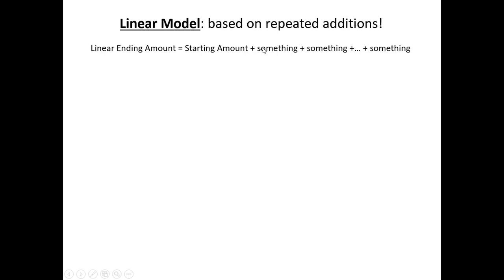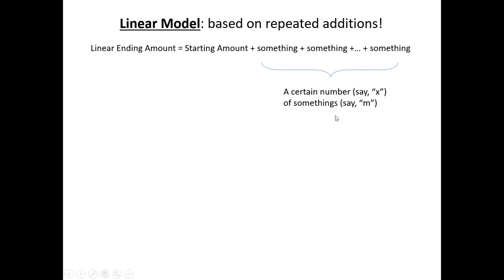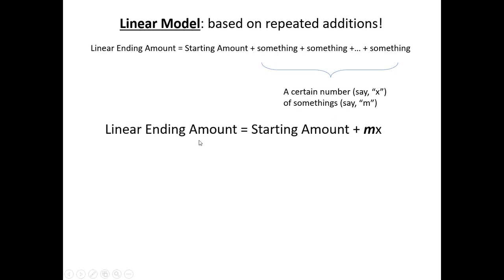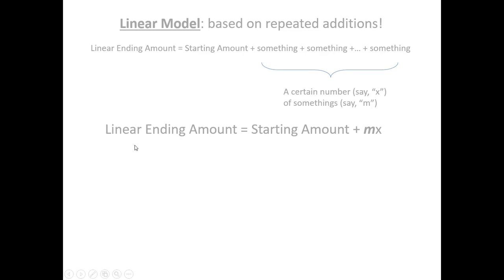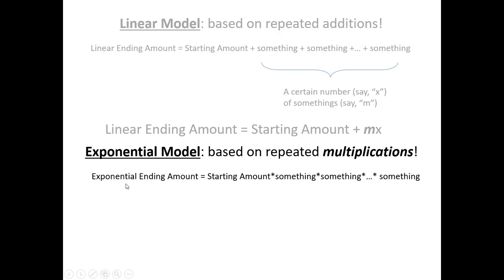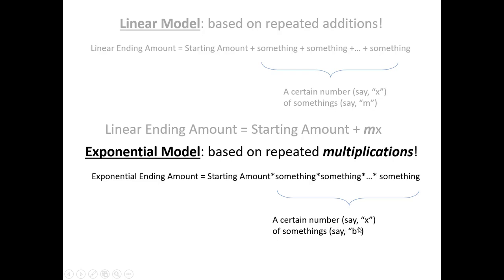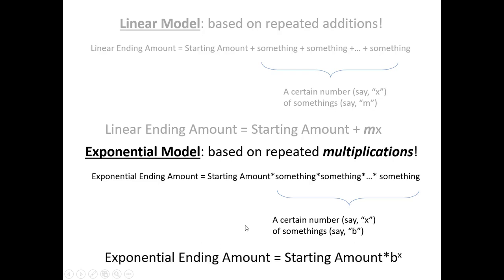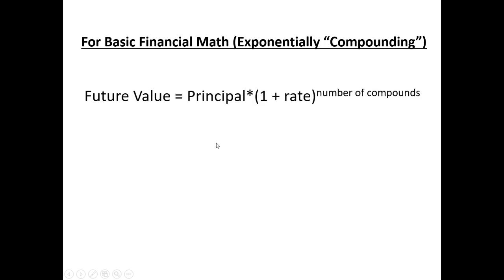Financial Math, Day 1 (Video 8 of 8)